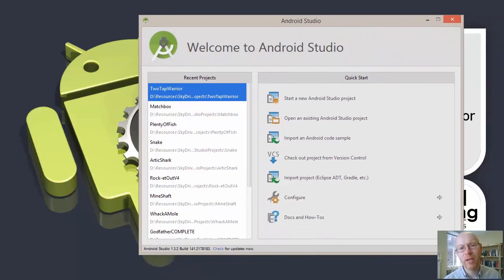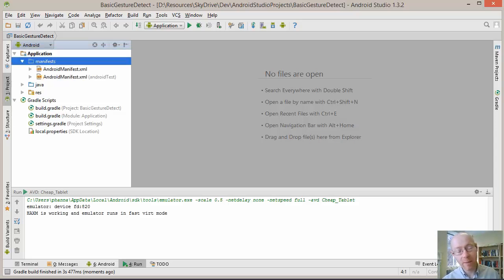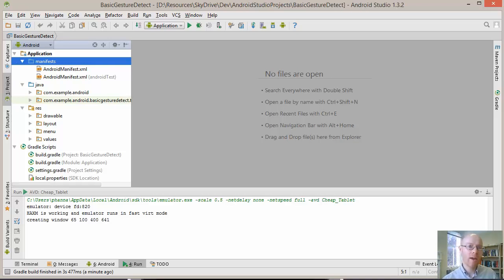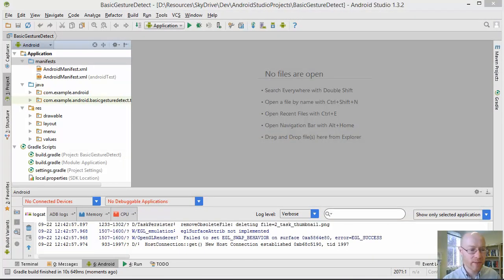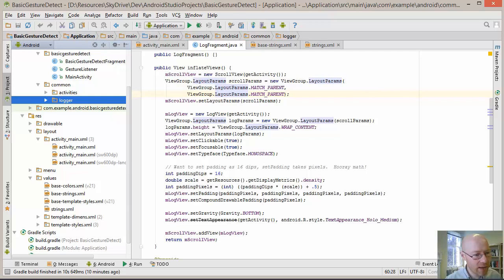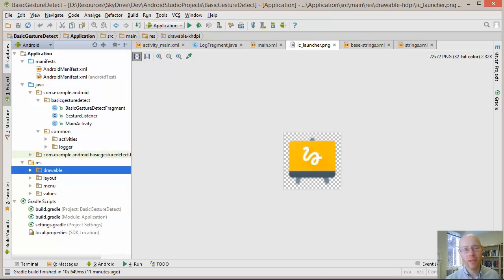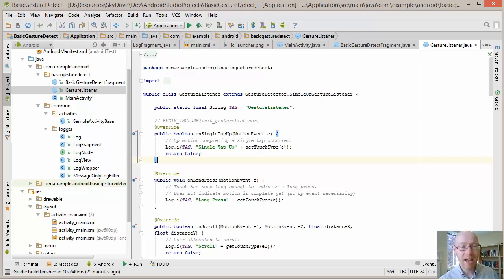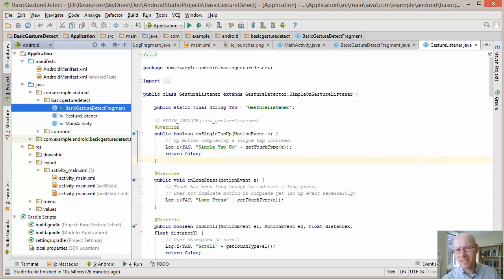Android Game Development - Week 2 – Android 101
Introductory concepts for Android (game) development.